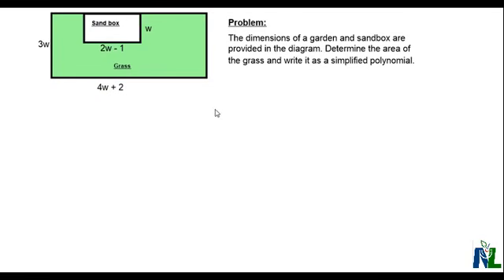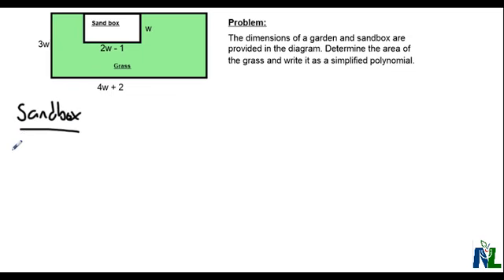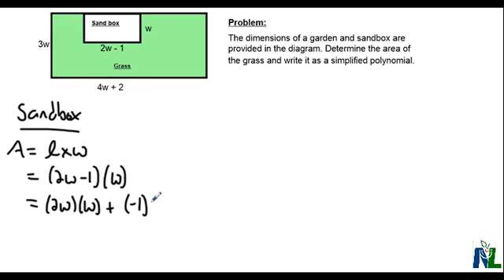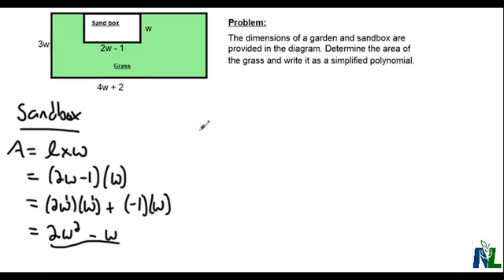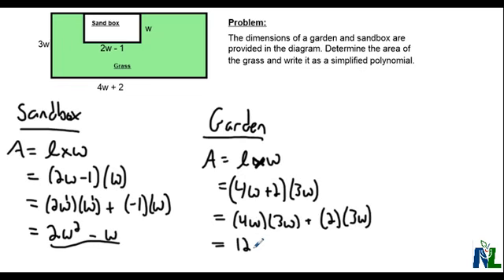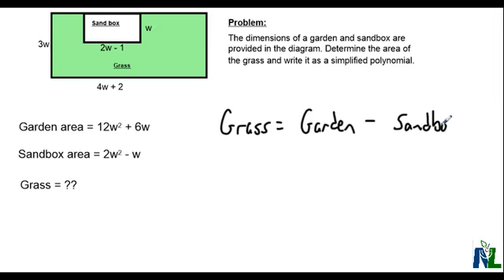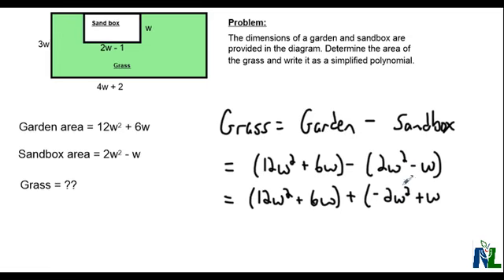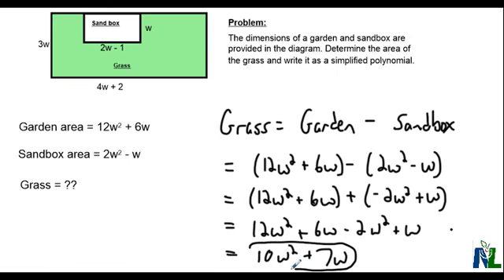Area problem involving polynomials